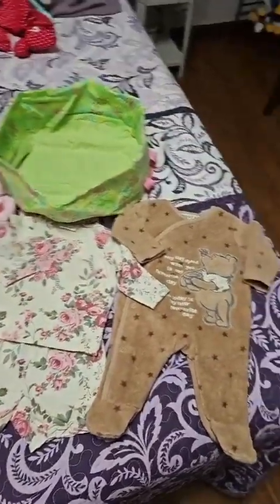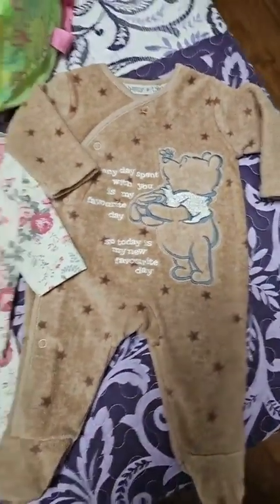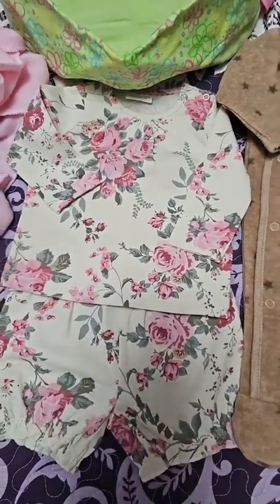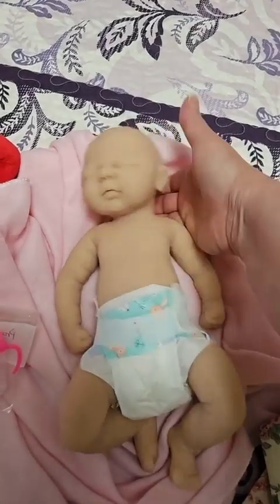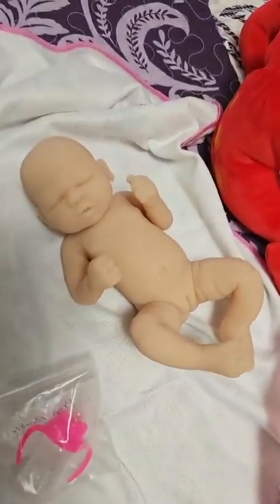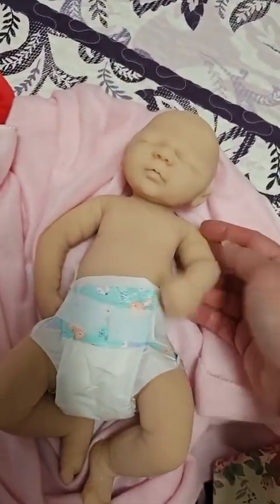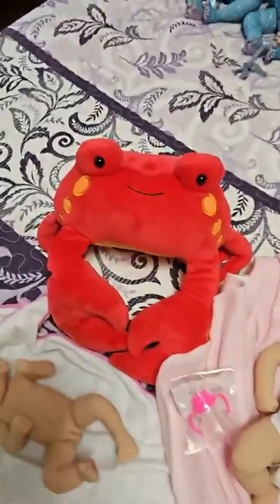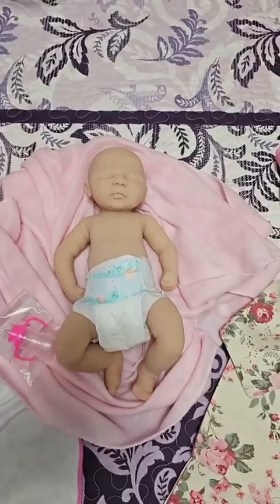My Kansas Doll Show 2023 Purchases